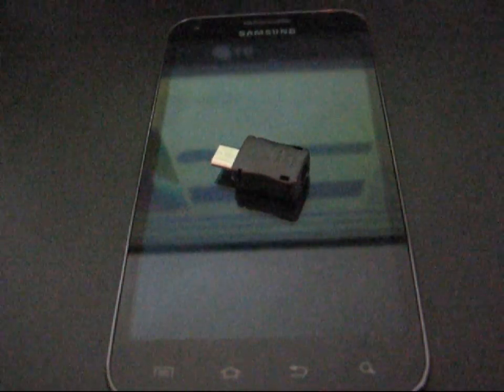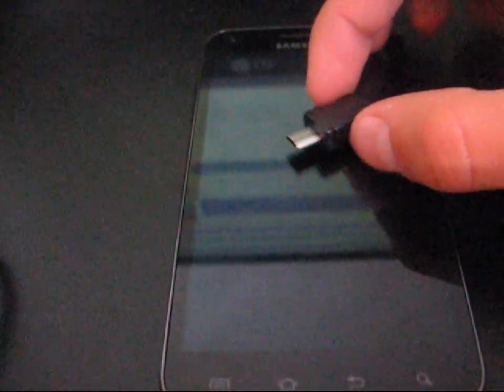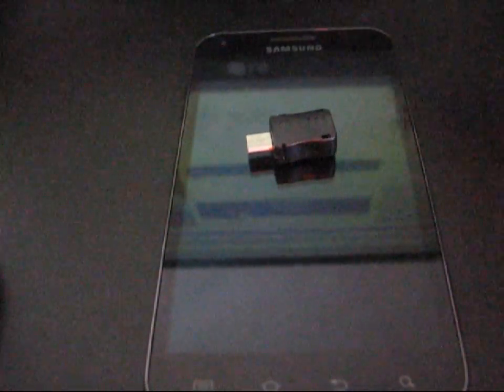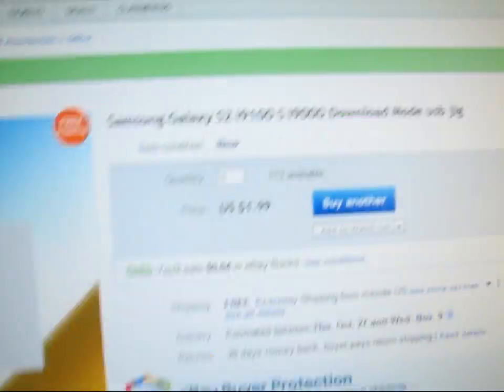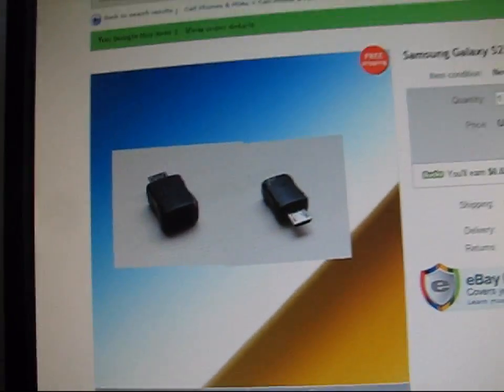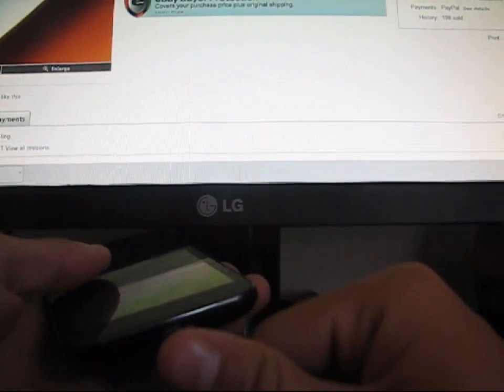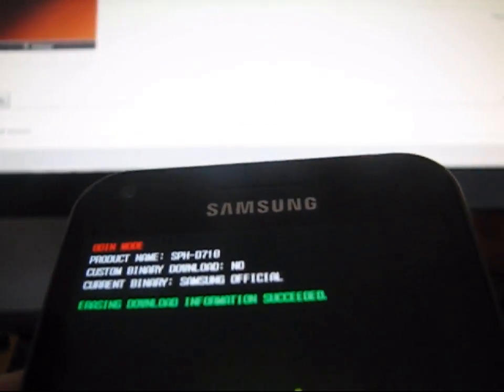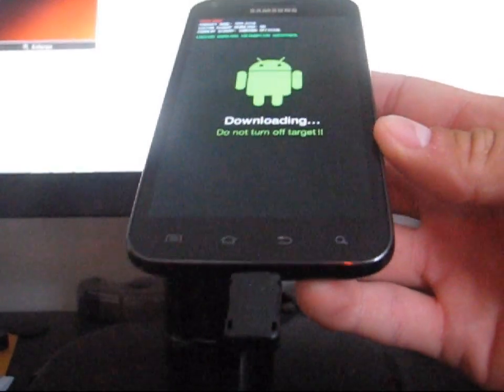How to reset Odin Binary Counter on Samsung Epic Touch 4G with USB Jig/Dongle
This will show you how to reset your Odin Binary Counter on your Samsung Epic Touch 4G! Any questions, please ask!

Links:
Ebay Jig: